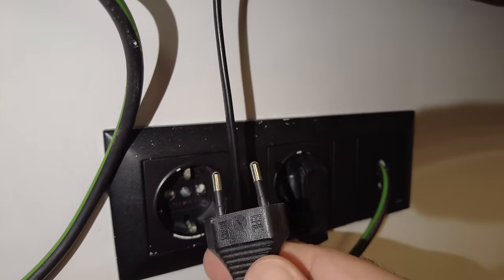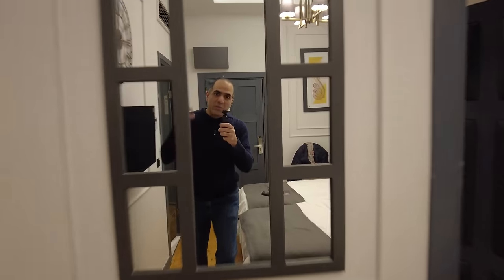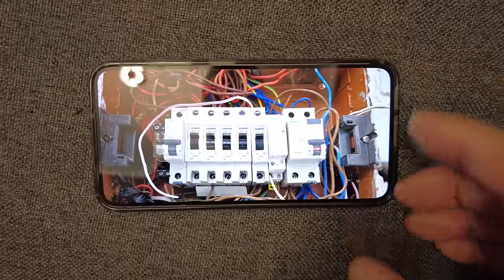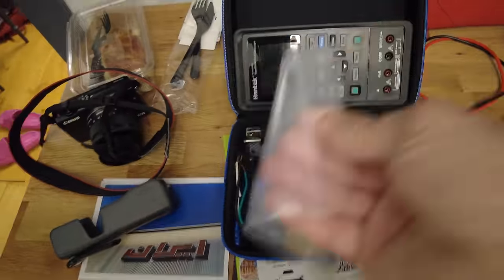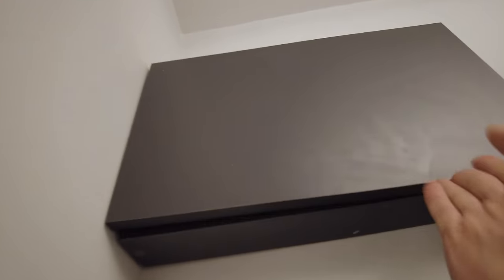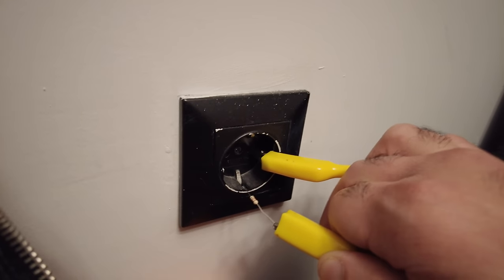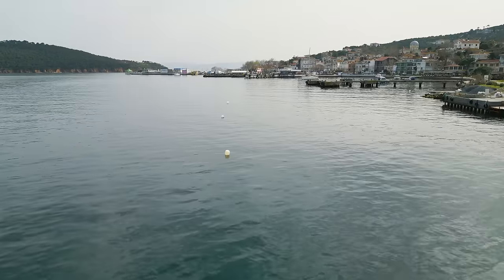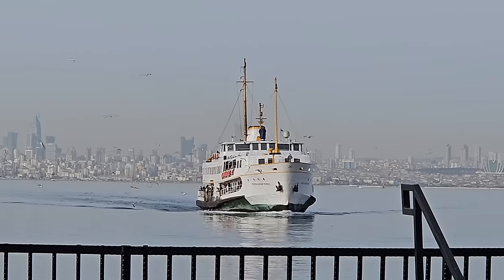Turkish Electricals Are Almost TOO CLEAN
We visited mosques, churches, castles, shops, alleys, ships, stuff in Istanbul, Türkiye! And I barely saw anything out of order in their electrical system, other than usual… Should I have looked harder?

Thanks to Circuit Specialists for proving my essential lab tools, my referral

Below are my Super HUGE Patrons!

Sam Lutfi
Zoddy
Raphaël (River) Champeimont
Jacob Chow